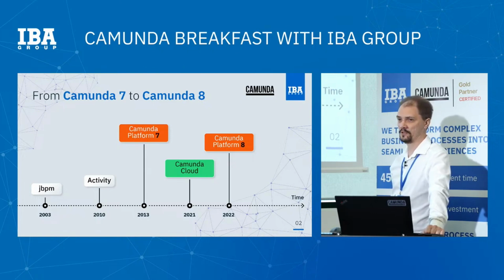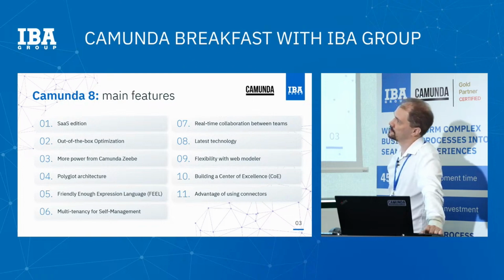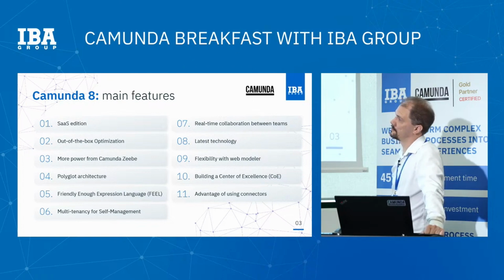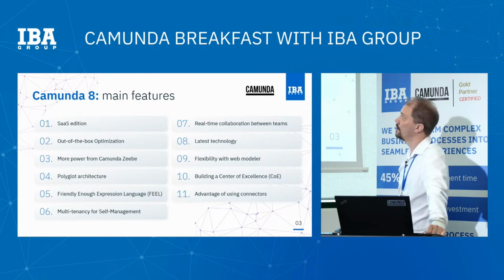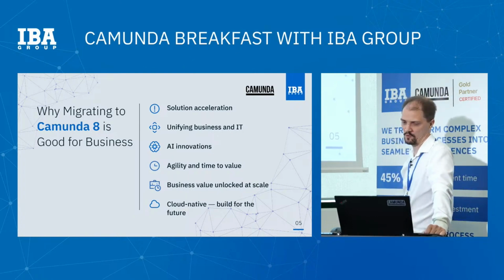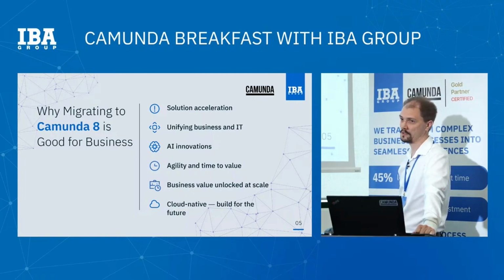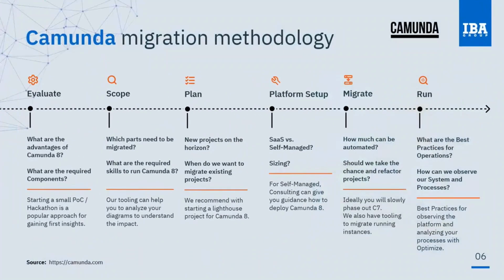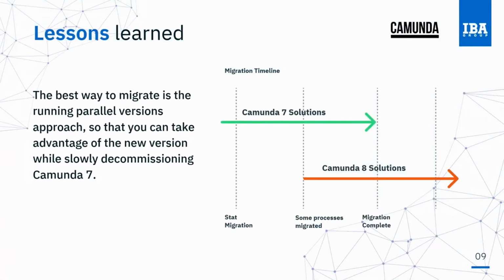Camunda 8 Unleashed: Advancing Workflow Management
You can find all video from the Camunda Breakfast, featuring representatives from Camunda and experts from IBA Group in this playlist

🔹 Discover Camunda and best practices for improving business-critical processes
🔹 Achieve an ROI of 408% with Camunda
🔹 Learn Key insights and processes from the CamundaCon Berlin 2024 recap
🔹 Discover examples of seamless RPA and other technology integrations
🔹 Learn Real pilot cases of orchestrating business processes with Camunda